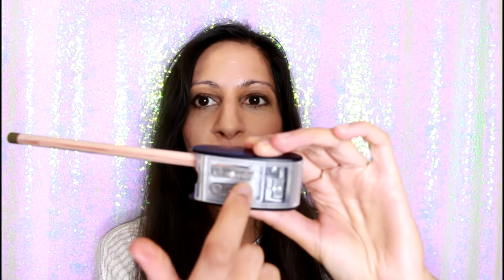Kum Auto Long Point Sharpener Review and Demo! Best Sharpener for Catan D'ache Luminance Pencils